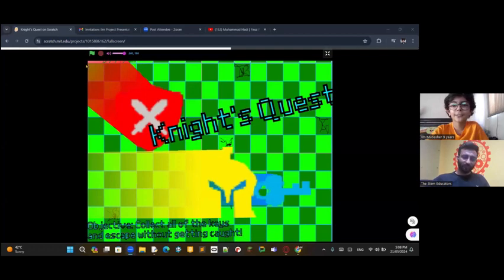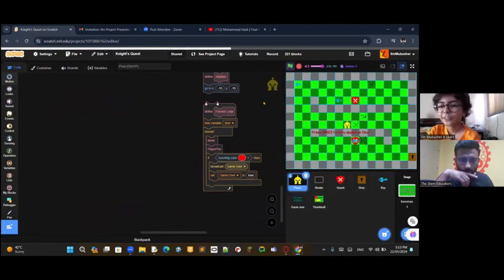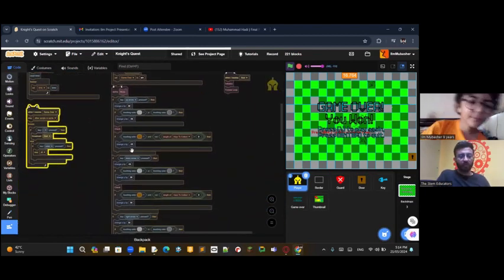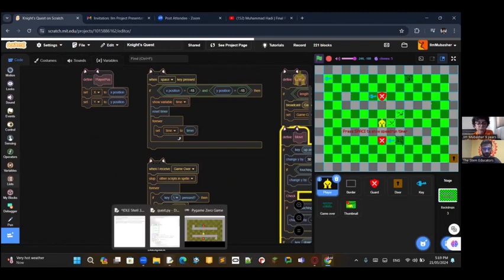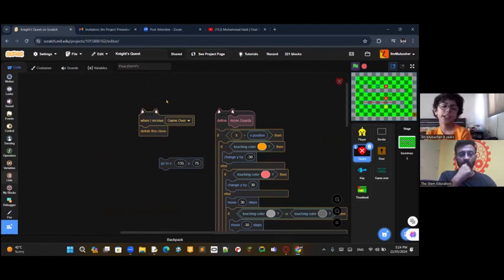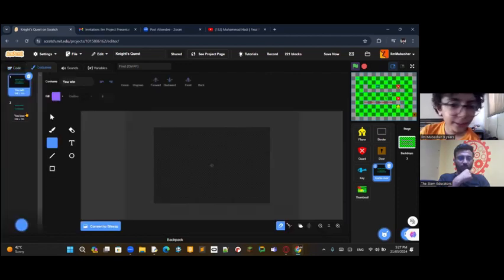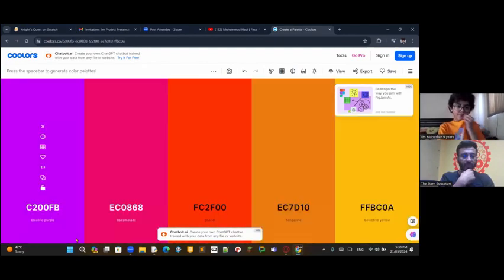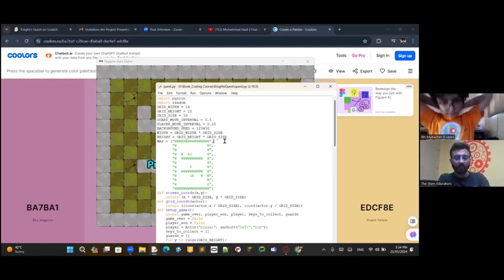Knight's Quest Game | Ilm Mubasher | Scratch level 2 | Project presentation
Take a look at how Ilm made his project in scratch  at then end of his scratch Level 2 course!